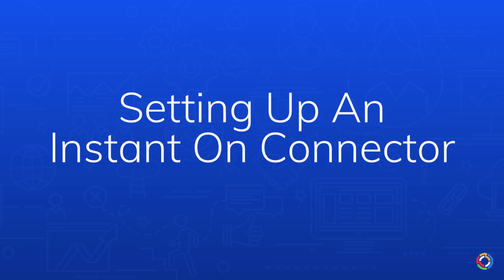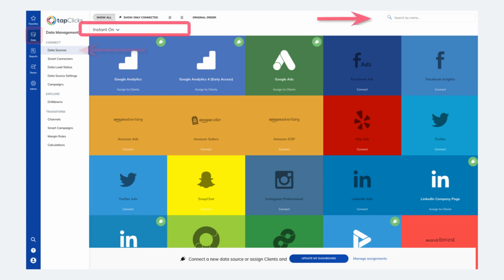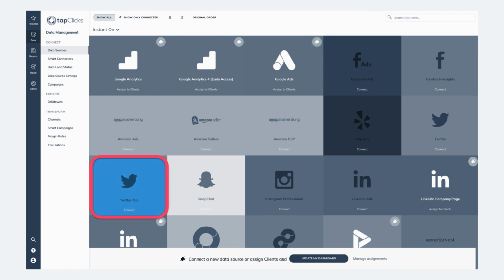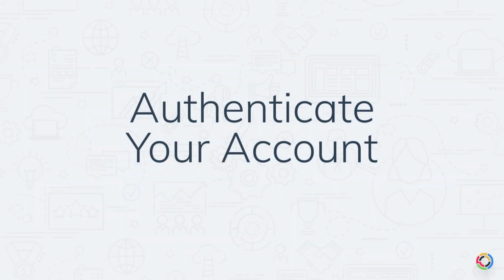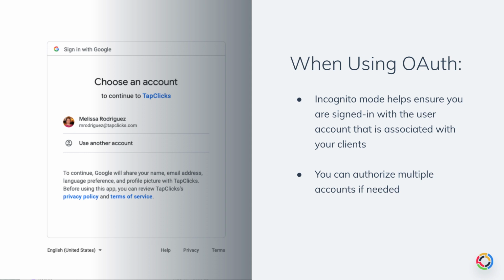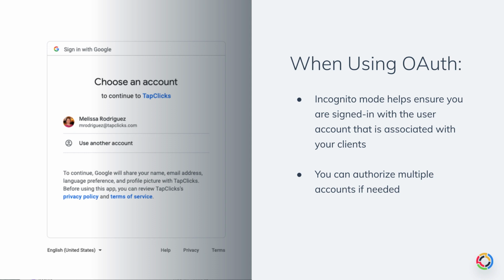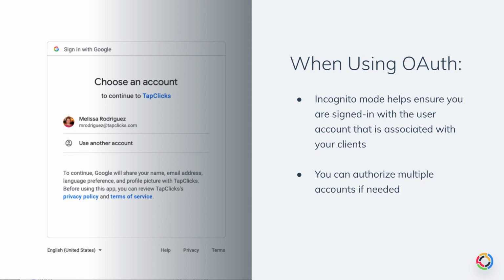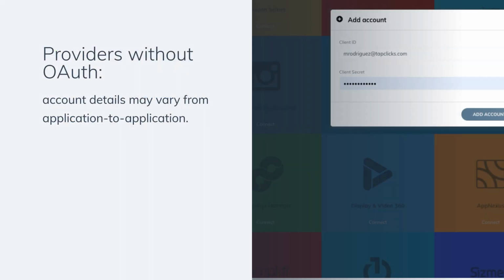How to Add Data to TapClicks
TapClicks has hundreds of integrations with marketing applications for all phases of the funnel. Connect data from all your advertising, email marketing, social, and SEO applications into one place. Connecting data is easy.

This video will show how to connect your data to TapClicks and begin building a powerful marketing database using Instant On Connectors.

For more details about the Instant On Connectors available to you, please visit the TapClicks Marketplace